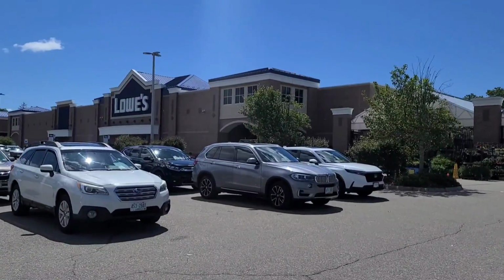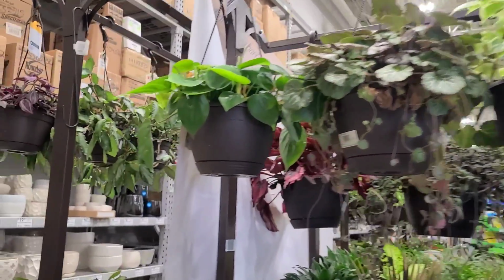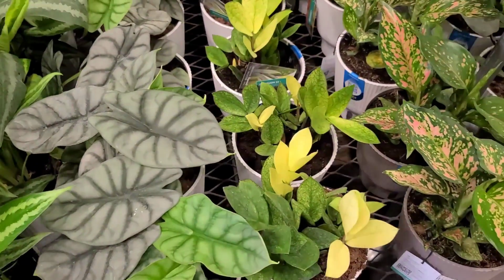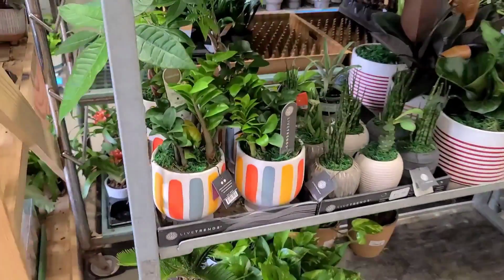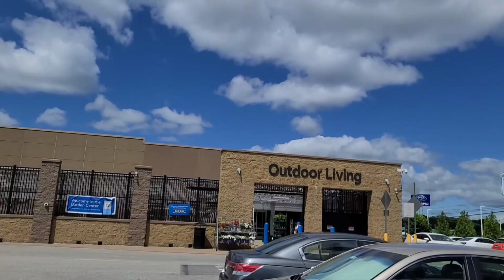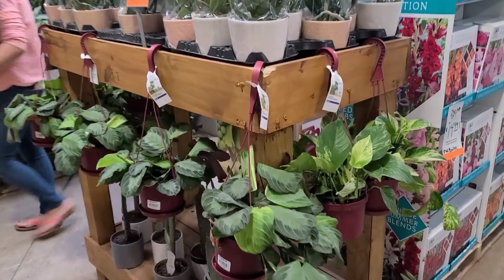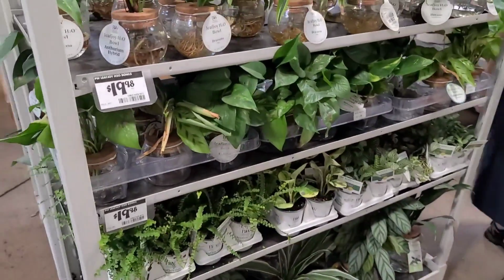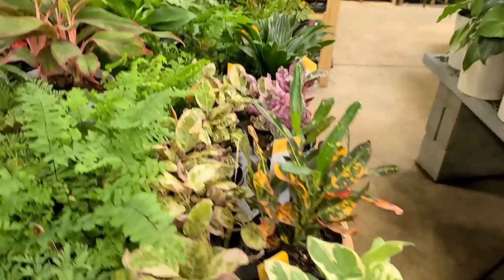Lowe's, Walmart & Home Depot Plant Shopping in Manchester, NH! 🌿 not a bad selection!! 🤔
Join Palm Street & get $5 off your first purchase!!

Become an official member:
YouTube.com/jaclynnsjungle/join

2. SHOP
Treleaf Trellises and Plant Stakes

3. DONATE to help me continue to make content for you, anything is appreciated 💕🙏🏼

Feel free to send me stuff (if it's alive, please notify me first)
Jaclynn Hall
Franklin, NH, 03235

Espoma Organic Perlite
Orchid Potting Bark

Cal-Mag
Kelp
Humic/Fulvic Acid
Fish Sh!t

Spray Bottle
Castille Soap
Yellow Stickies
Blue Stickies
SNS 209 Systemic

Levoit 1.6Gal/6L
KELOPA 2.4Gal/9L
YOKEKON 3.4Gal/13L
Lacidoll 4.2Gal/16L
Humidifier Drops

Sansi
Barrina T5